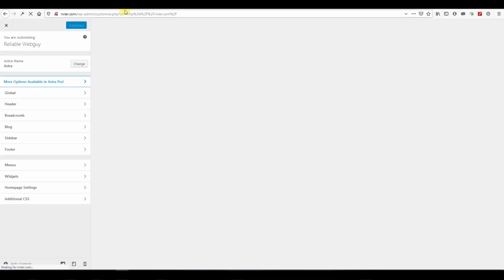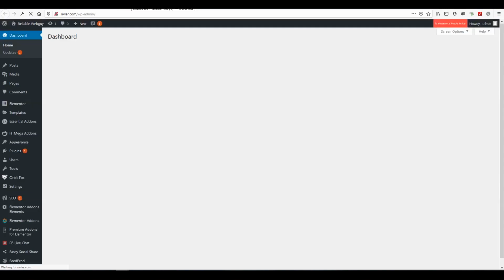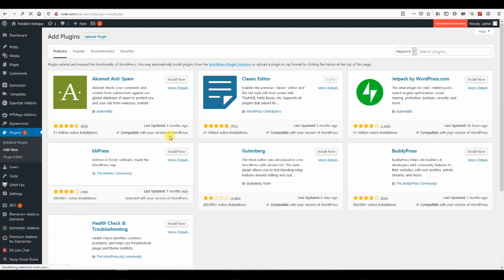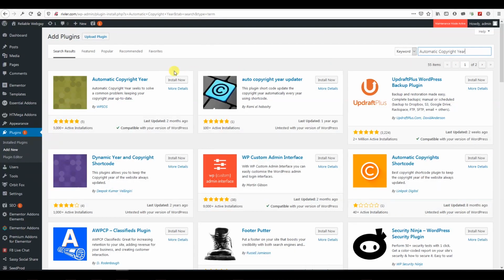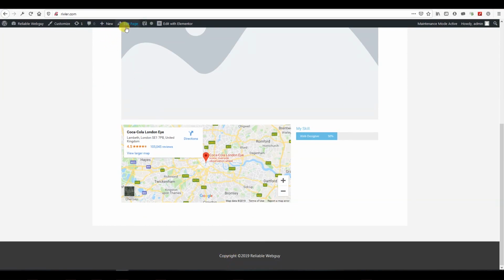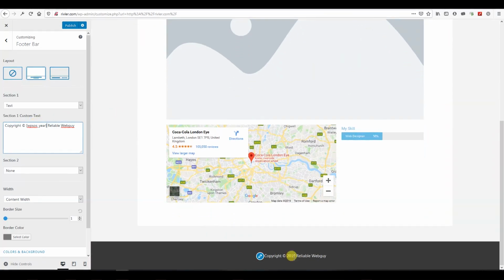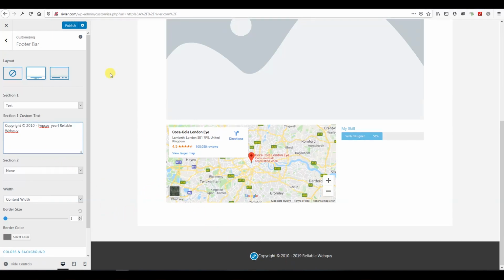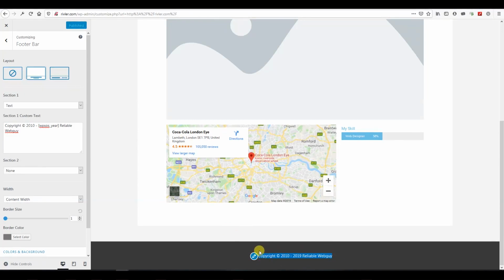How To Change Copyright Date In Wordpress Automatically for Beginners | Reliable Webguy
In this video tutorial, I will teach you how to update the year in your WordPress automatically. Copyright information on a website provides useful information about copyright ownership on the website content. It establishes the creator of that content and also the year the material was created. The Website copyright protects the owner‘s rights to the content, logos, images on the website.

 TUTORIAL START HERE
Skip to the section you need help on!
⏩ 0. Introduction 0:00
⏩ 1. Tutorials Starts Here 0:24
⏩ 2. Important Step 1:22

Automatic Copyright Year
By WPSOS
Links mentioned and more details:

✅ Install Plugin Automatic Copyright Year By WPSOS
✅ Add the shortcode [wpsos_year] where you want the year to Appear
✅ DONE